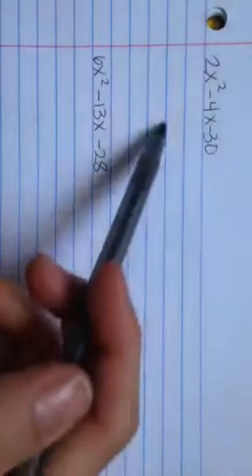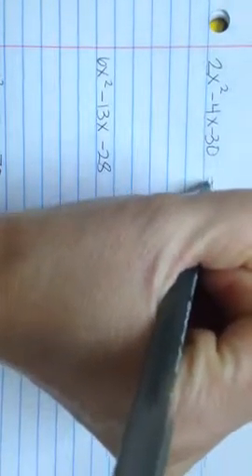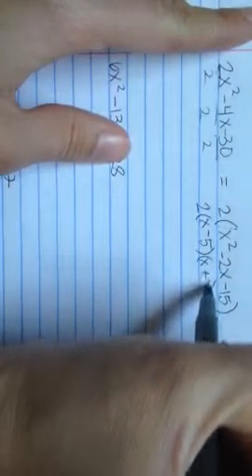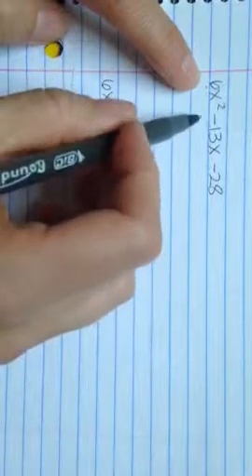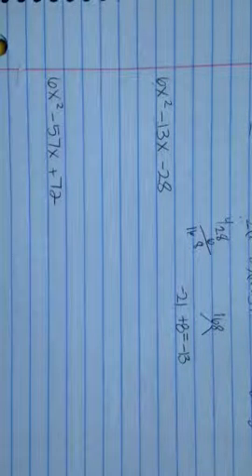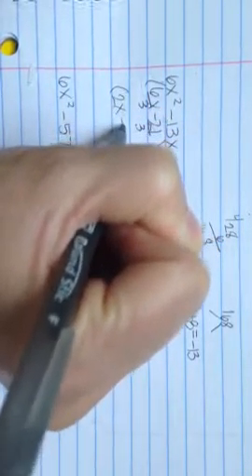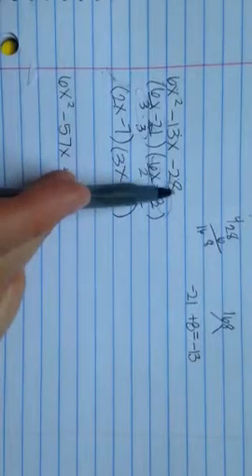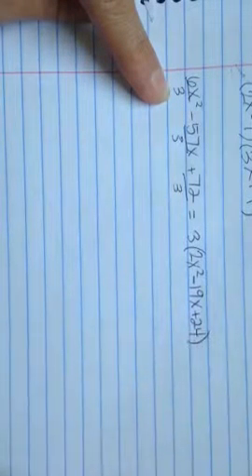Factoring with number in front